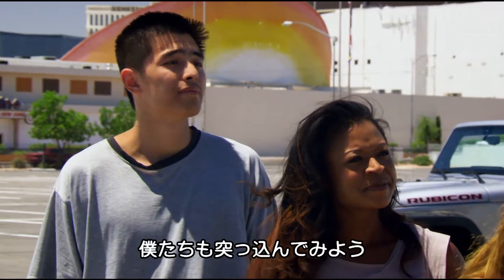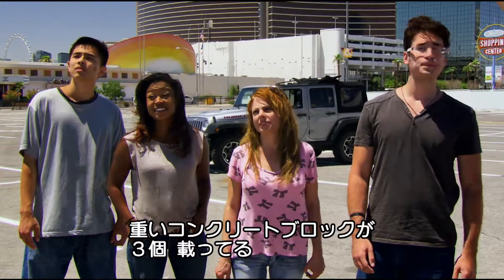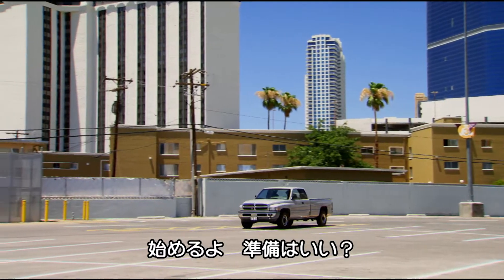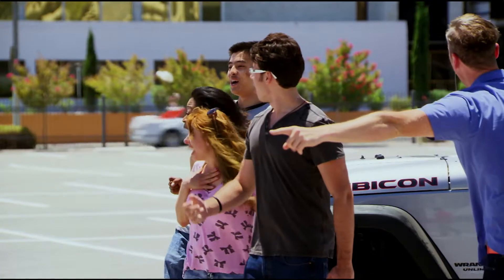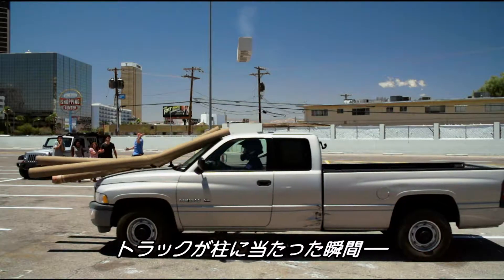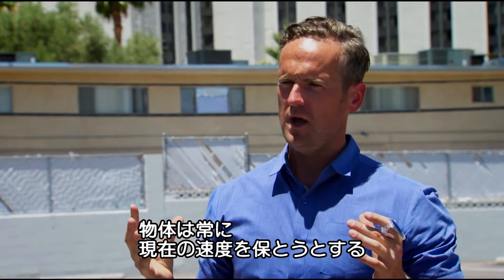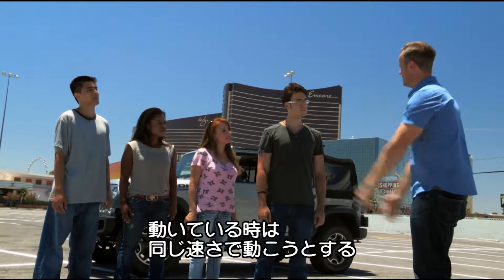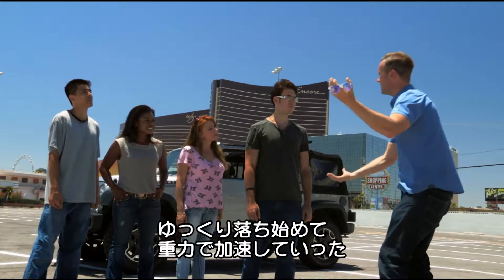車を柱に突っ込ませてみた | ナショジオ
ダンボール製の柱の上に置かれた3つのコンクリートブロック。トラックが時速55キロで柱につっこんで倒し、落ちてくるブロックを無傷でよけきれるか試してみました。